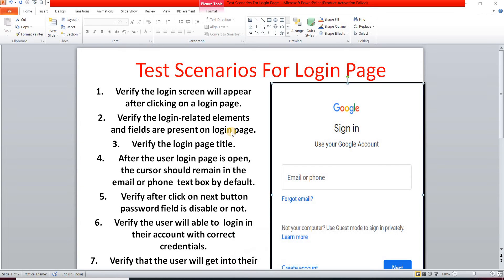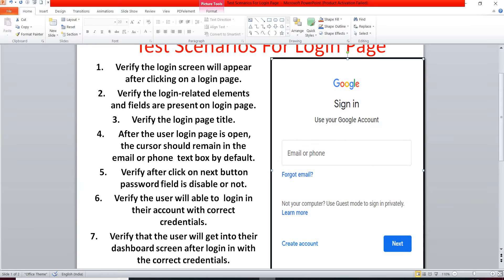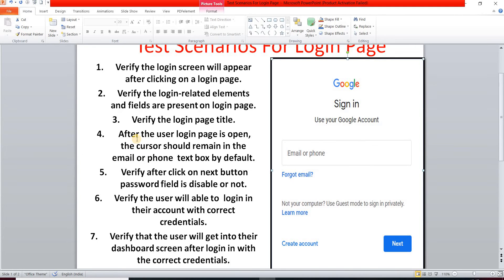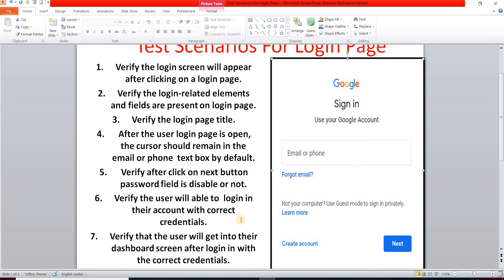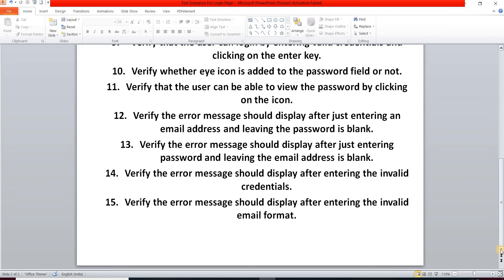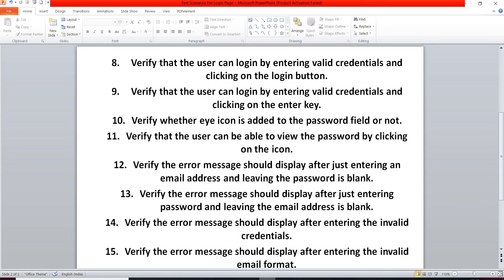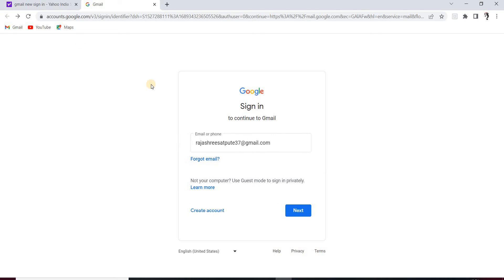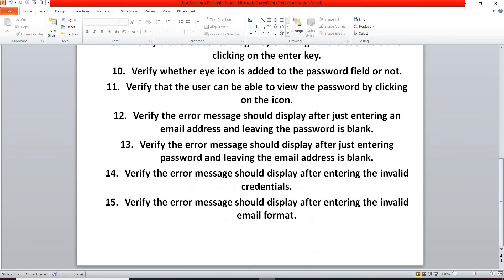How to write Test Scenarios for Login Page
How to write Test Scenarios for Login Page | Test Scenarios For Login Page | test scenarios template | test scenarios

Hi friends , I hope this vedio is helpful for you.